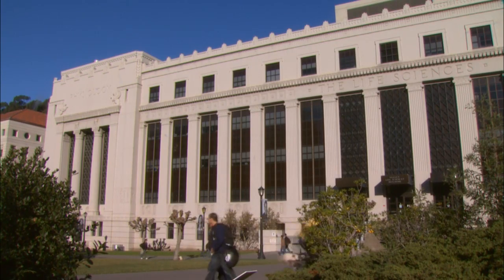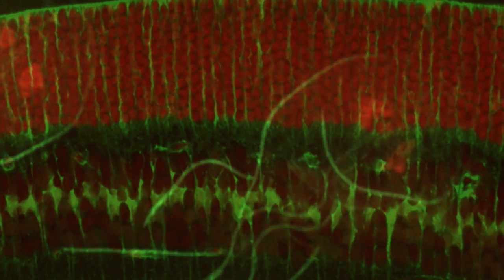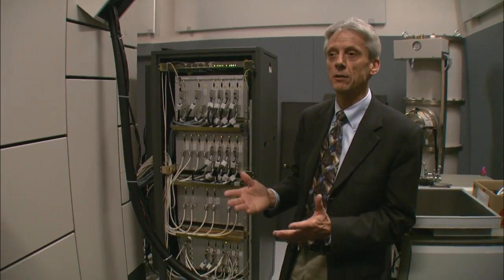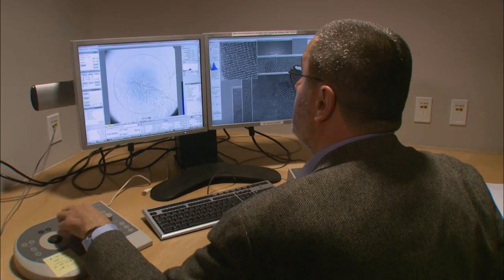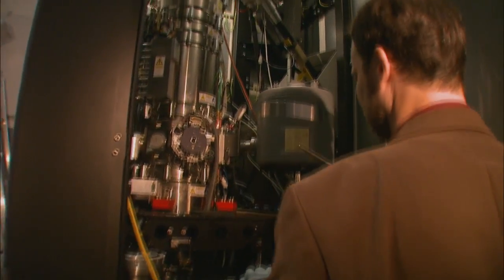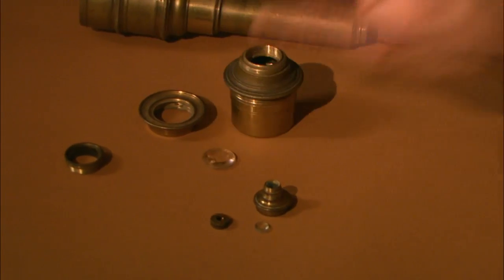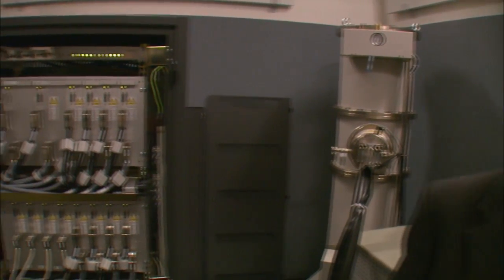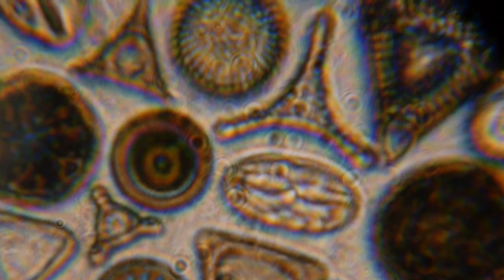The World's Most Powerful Microscope - KQED QUEST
Lawrence Berkeley National Labs just turned on a $27 million electron microscope. Its ability to make images to a resolution of half the width of a hydrogen atom makes it the most powerful microscope in the world.